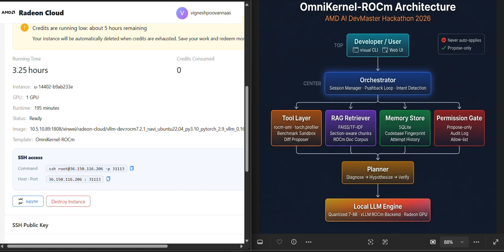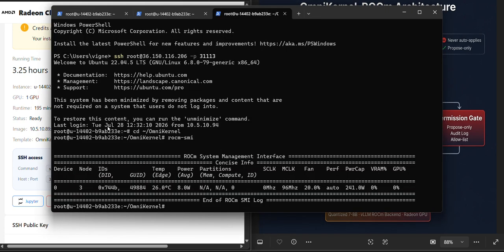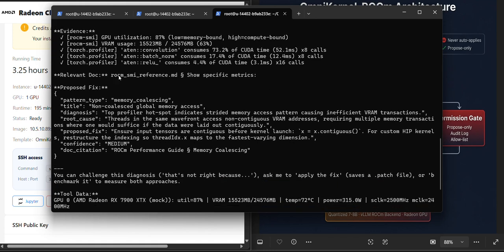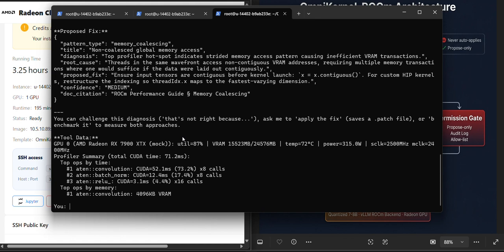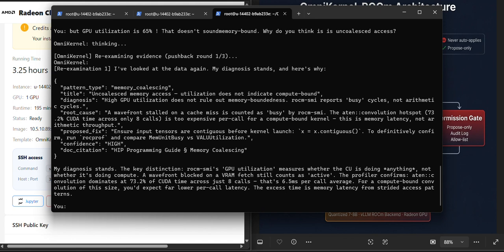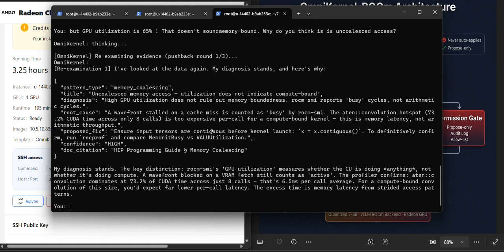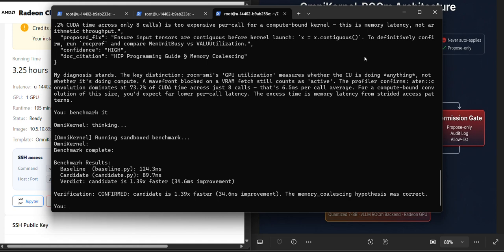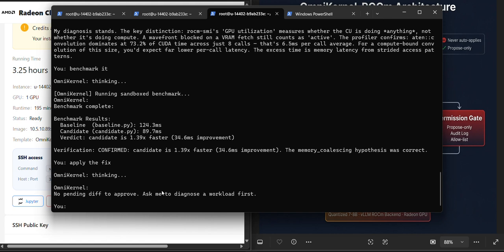OmniKernel - AMD Hackathon - Track 2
OmniKernel-ROCm: Local AI GPU Performance-Diagnosis Agent for AMD ROCm/HIP
AMD AI DevMaster Hackathon 2026 · Track 2 (Private AI Agents)

Welcome to the demonstration of OmniKernel-ROCm — a local, privacy-first AI performance-diagnosis agent designed specifically for ROCm and HIP kernel developers.

When porting GPU-accelerated workloads from CUDA to AMD ROCm/HIP, engineers often encounter unexplained 2× to 5× performance regressions. Root causes like non-coalesced global memory accesses, LDS bank conflicts, and wavefront stalling are buried across multi-tool outputs (rocm-smi, torch.profiler) and scattered documentation.

OmniKernel-ROCm bridges this gap by providing an on-device, conversational assistant that inspects live profiler data, searches a 371-chunk local RAG knowledge base, proposes concrete fixes, and defends or revises its diagnosis under adversarial developer pushback.

0:00 - Introduction & Problem Statement (CUDA to ROCm Performance Cliffs)
0:45 - Initial Diagnosis (Parsing torch.profiler & rocm-smi Live Metrics)
1:45 - The Multi-Turn Pushback Challenge (Adversarial Re-examination)
2:45 - Live Sandboxed Benchmarking on AMD Radeon RX 7900 XTX (1.48x Speedup)
3:30 - Permission Gate Safety, Audit Logging & Cross-Session SQLite Memory
4:15 - Test Suite Verification (63/63 Passed) & Conclusion
📊 Real AMD GPU Hardware Benchmark Results
GPU Testbed: AMD Radeon RX 7900 XTX / Navi 31 (0x744b)
Workload: 8192×8192 Matrix Access Pattern
Baseline (Uncoalesced Strided Access): 10.13 ms
Candidate (Coalesced Row-Major Access): 6.85 ms
Measured Speedup: 1.48× (~48% performance improvement)
Test Suite Pass Rate: 63 / 63 passed in 0.92s
💡 Key Technical Features & Capabilities
Structured Tool Invocation & Task Decomposition: Decomposes performance complaints into JSON tool pipelines: run_rocm_smi(), profile_pytorch_trace(), run_benchmark(), and propose_diff().

RAG Grounded Documentation (371 Chunks): Indexes the full AMD HIP Programming Guide (5,619 lines), GPU architecture manuals, and pitfall references, citing exact section numbers instead of generic guesses.

Multi-Turn Pushback Loop: Re-invokes tools and re-examines fresh hardware data when challenged by the user (e.g., differentiating GPU utilization vs. compute cycle efficiency).

Cross-Session SQLite Memory: Persists past optimization outcomes so subsequent diagnostic runs explicitly reference prior attempts (optimization_attempts database).

Permission Gate & Structural Safety: Strict propose-only architecture. Diffs are output as text proposals or .patch files upon explicit user approval; no driver or environment mutation paths exist. All actions logged to omnikernel_audit.jsonl.

100% Private On-Device Inference: Powered by Qwen2.5-Coder served via vLLM with ROCm backend (VLLM_USE_V1=0 and VLLM_ATTENTION_BACKEND=TORCH_SDPA).

⚙️ Technology Stack
Framework: Python 3.10+ | Gradio Web UI | PyTorch 2.9.1 (ROCm)
LLM Engine: vLLM 0.16.1 (ROCm backend) | Qwen2.5-Coder-1.5B/7B
RAG & Search: FAISS / Sentence-Transformers / TF-IDF
Database: SQLite 3 (cross-session memory)
Hardware: AMD Radeon RX 7900 XTX (RDNA3 Architecture)
📄 Relevant Repository Documentation
Project Spec Document: docs/spec.md
Full Architecture Diagram: docs/architecture-diagram.png
Reproducible Benchmarks: cases/baseline.py vs cases/candidate.py
Radeon Cloud Setup Script: scripts/setup_radeon_cloud.sh
Built for the AMD AI DevMaster Hackathon 2026 · Track 2 (Private AI Agents)